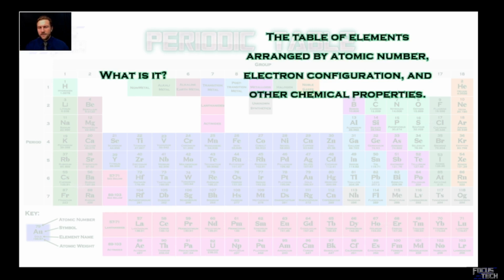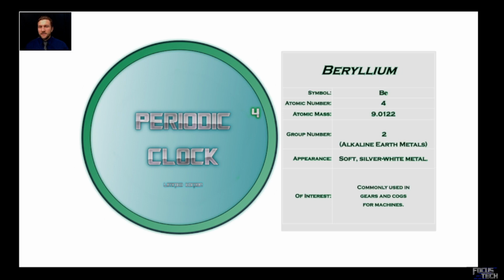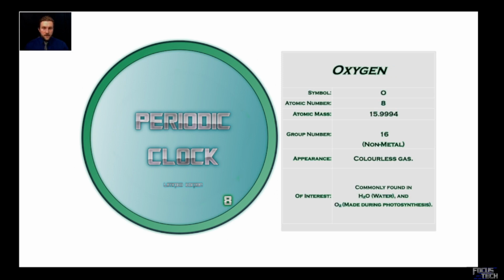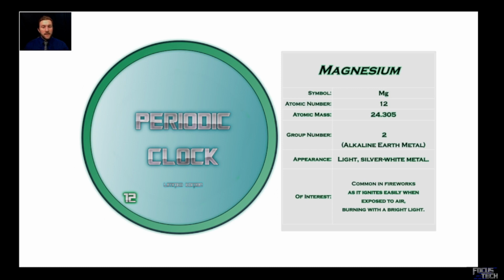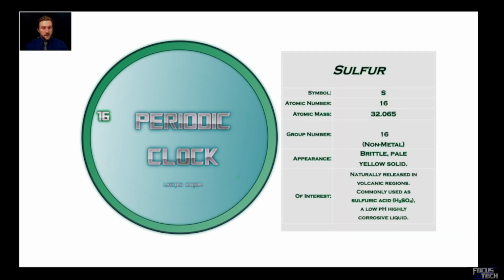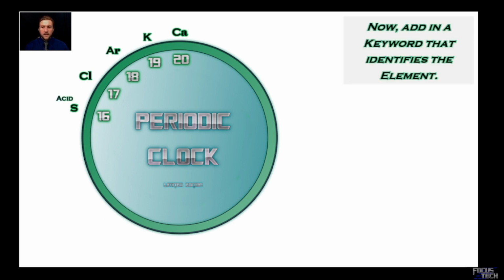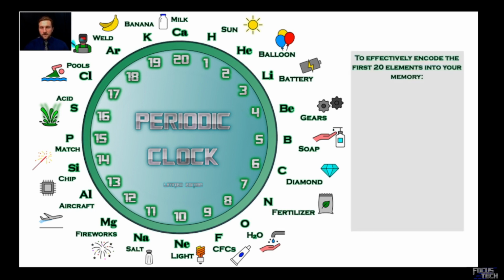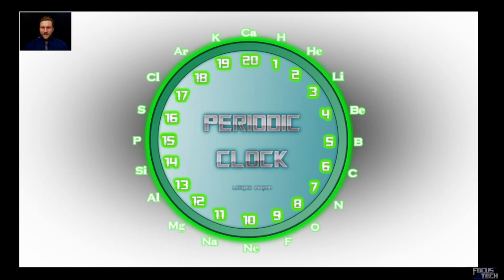Archive - but ok Memorize the first 20 Elements in 20 Minutes or Less! - Bad audio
The Periodic Table presents a challenge to memorise. The Periodic Song can get you to Phosphorus by singing many words. But the Periodic Clock gets you to any of the first 20 elements without delay, and while you are there, why not hold onto some extra details about each element.

Enjoy this journey towards mastering the first 20 elements.